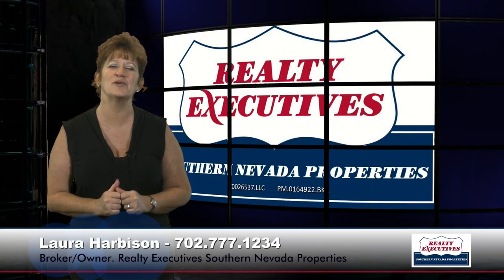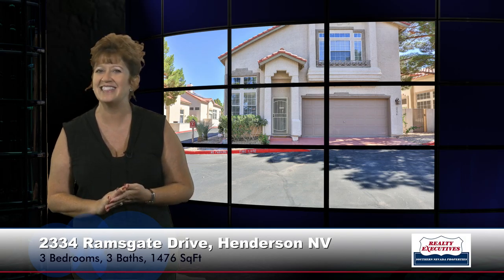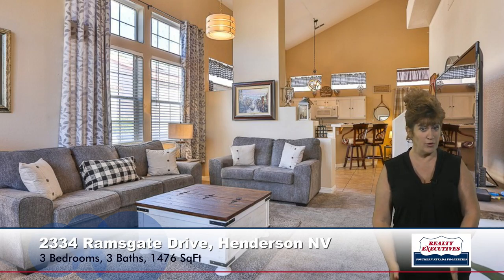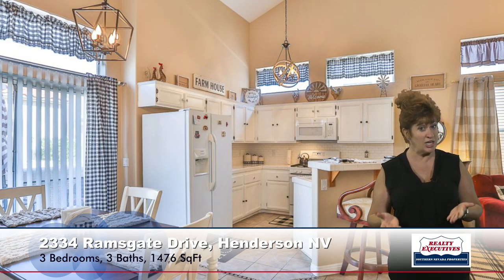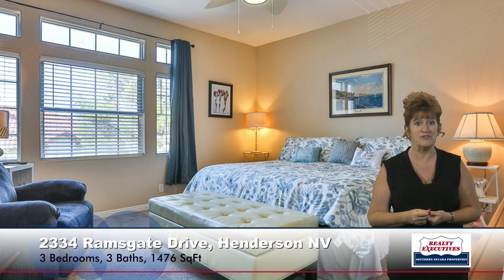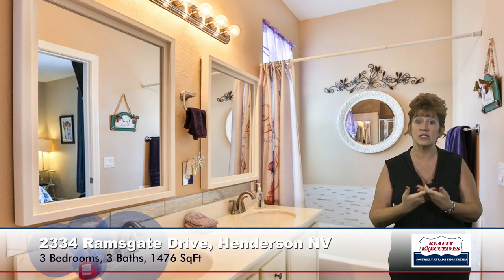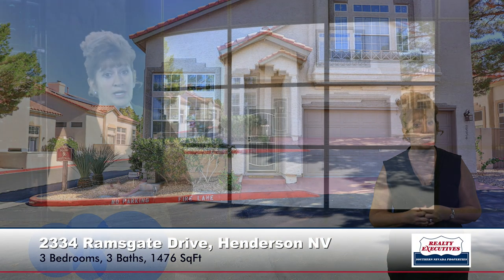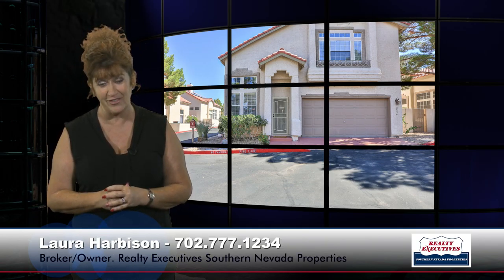Tour 2334 Ramsgate Dr with me!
2334 Ramsgate Drive, Henderson NV 89074 | Call for an inquiry or to reserve a date for a private viewing of this Henderson Townhome. Also give us a call if you’re looking into selling or buying a home and we'll happily provide you the important information that you will need.

PROPERTY DETAILS:
Bright and Sunny Two Story Home on Premium Corner Lot!
3 Bedrooms, 3 Bathrooms, Attached 2 Car Garage
Formal Living Room with Vaulted Ceiling, Ceiling Fan, and Windows Galore
Dining Area with Vaulted Ceiling
Kitchen features Upgraded White Cabinets, 12 Foot Breakfast Bar, Nook, Pot Shelves, Tile Flooring & Countertops, and Upgraded Lighting
Separate Family Room with Gas Fireplace, Ceiling Fan, Vaulted Ceiling and Tile Flooring
Downstairs Bedroom with Walk-In Closet and Bathroom with Shower
Master Suite features Ceiling Fan, W/I Closet, and Master Bath with Dual Sinks, Framed Mirrors, Bathtub and Separate Shower
Secondary Bathroom with Tub/Shower Combination and Framed Mirror
Dual Pane Windows with Blinds
2nd Floor Laundry Closet with Shelving, Washer and Gas Dryer
Upgraded Carpet and Tile Flooring
Custom Two-Tone Interior Paint
Raised Panel Doors with Lever Door Handles
Finished 2 Car Garage with Automatic Door Opener
Side Patio
Security Door
Low Maintenance Landscaping
Gated Community with Community Pool and Spa, Clubhouse, Exercise Room, and Park/Picnic Area

ADDITIONAL LINKS:
Las Vegas Home Valuation Analysis